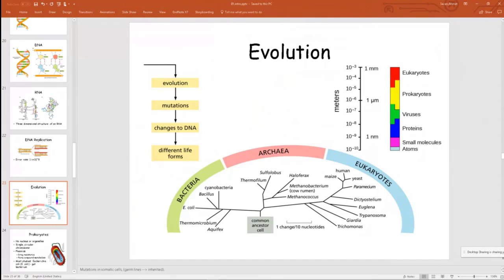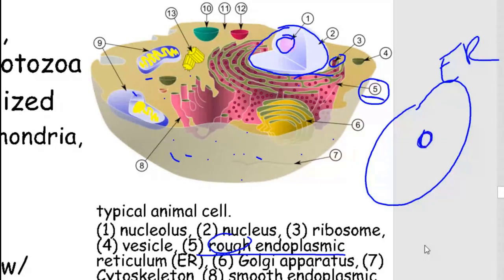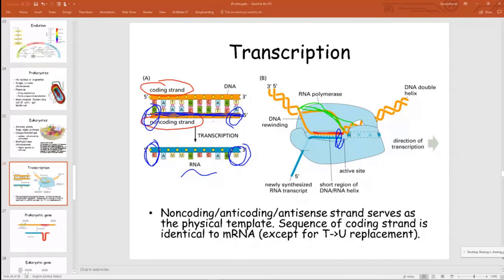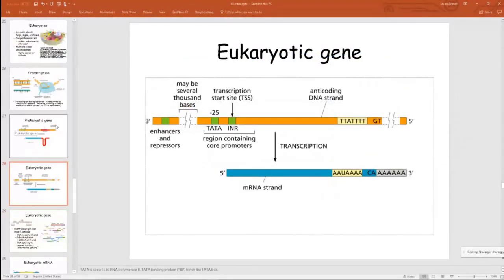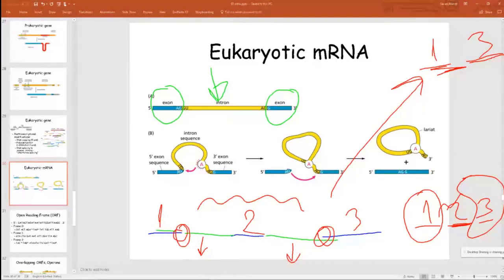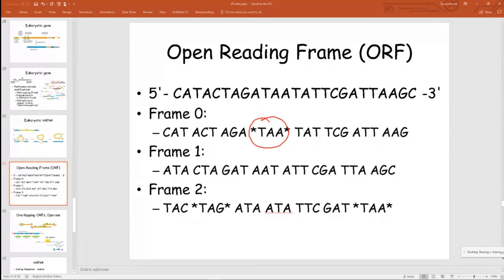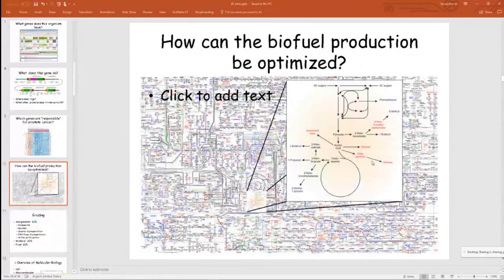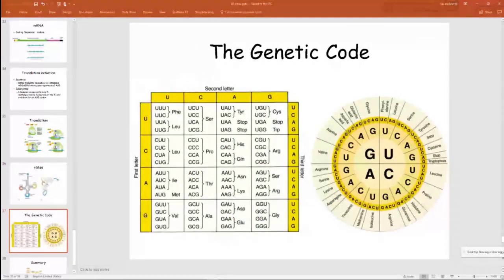Molecular Biology Basics - part2 v172